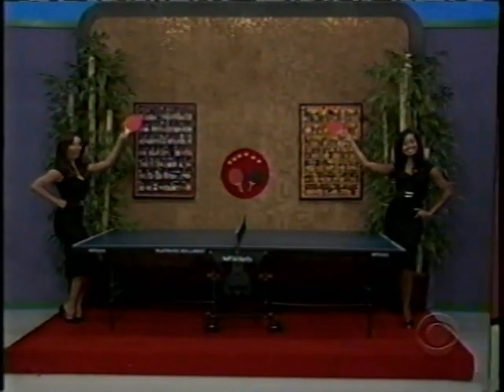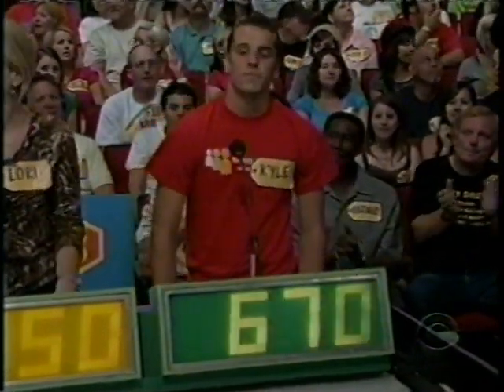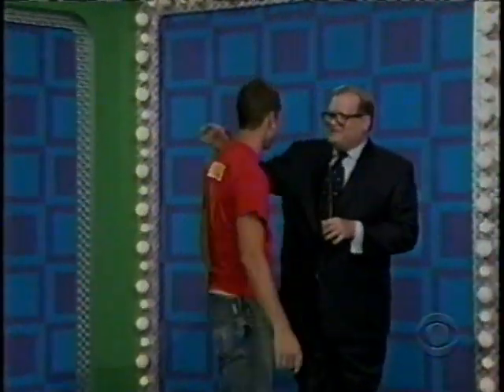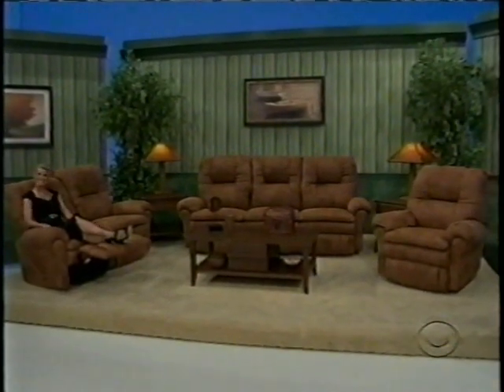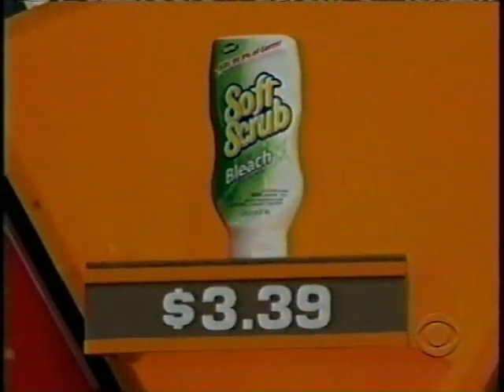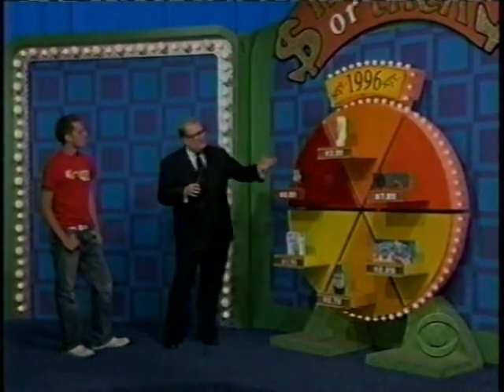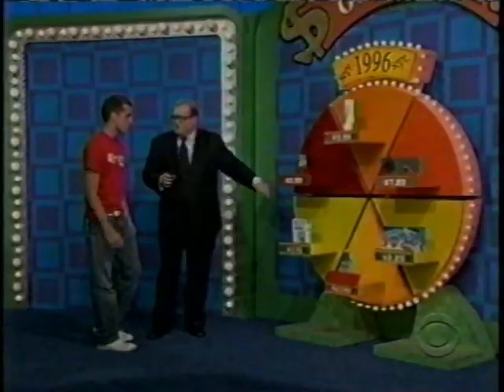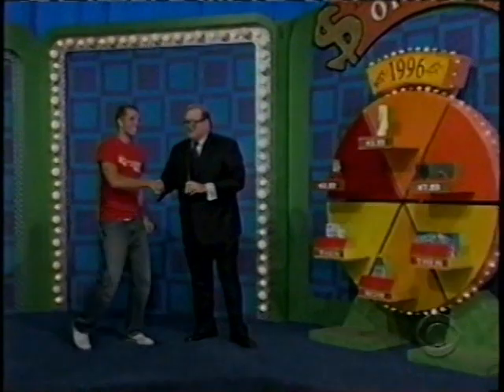More Playing of Now or Then -- The Price is Right (Carey)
Here is an additional playing of Now or Then from "The Price is Right." Drew Carey host. Random clip